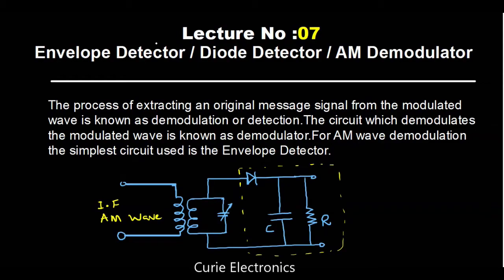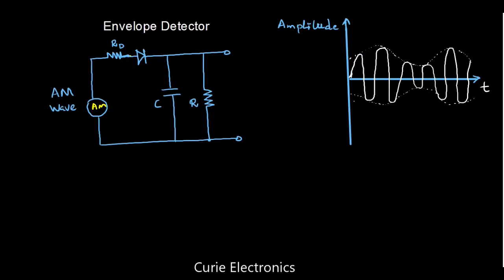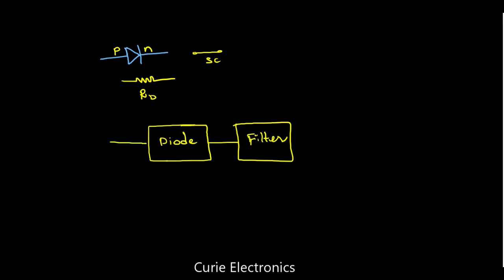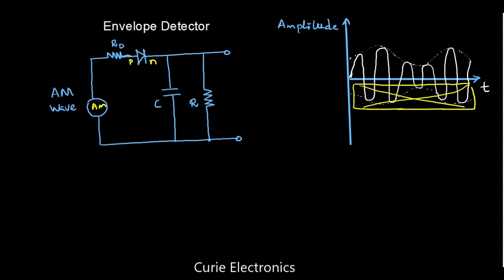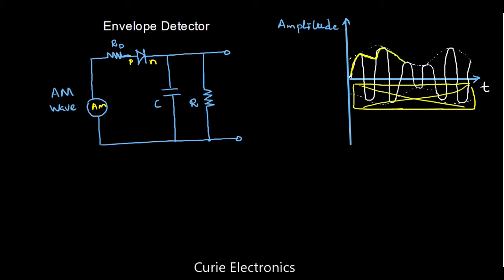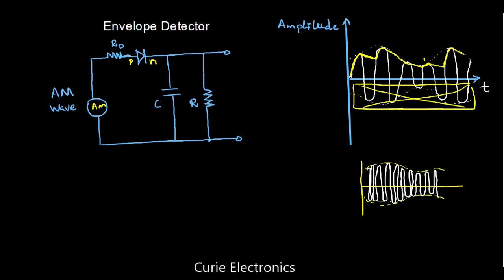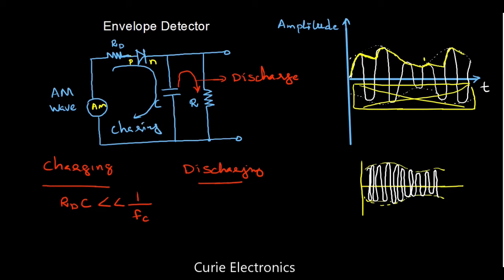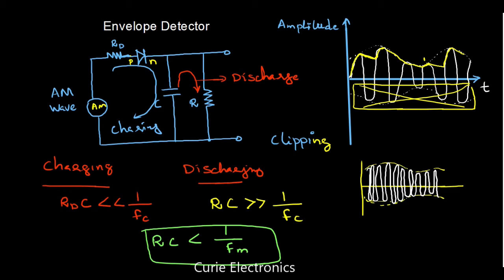ENVELOPE DETECTOR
Explains the working of envelope detector